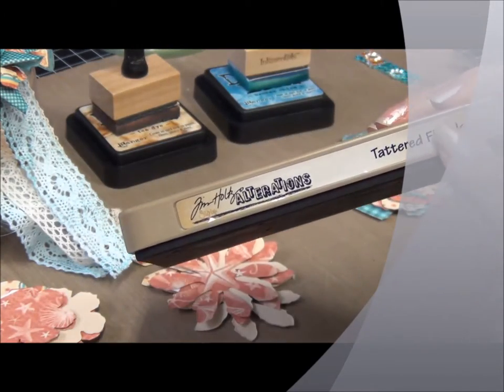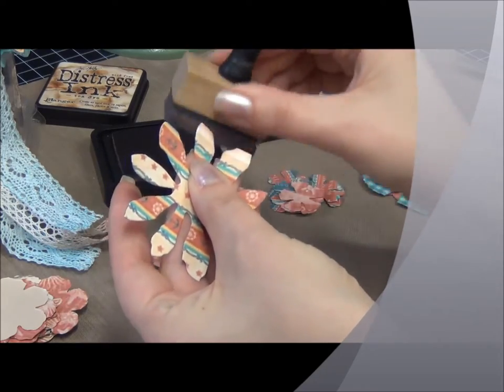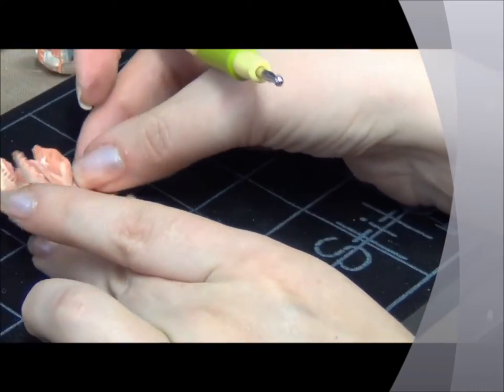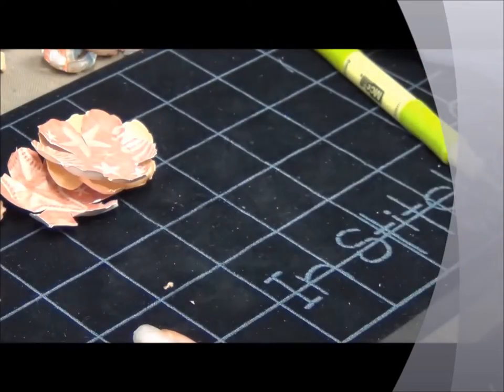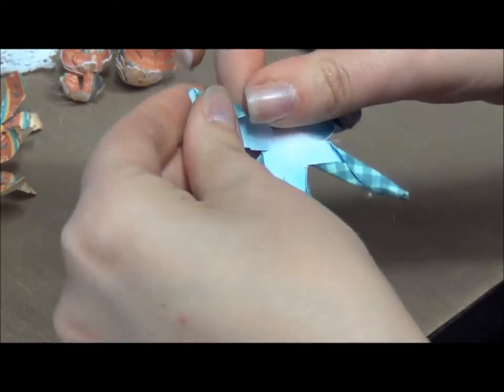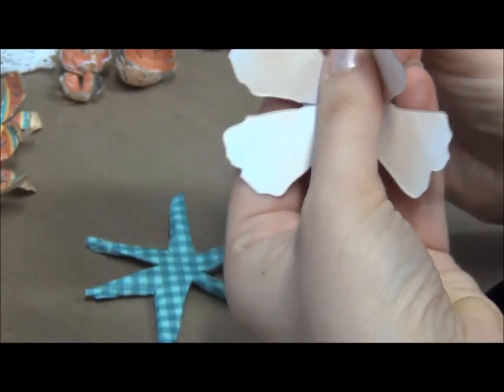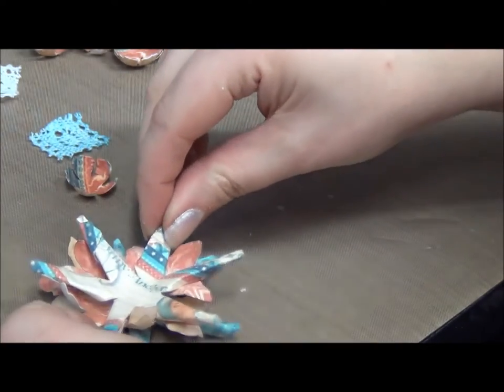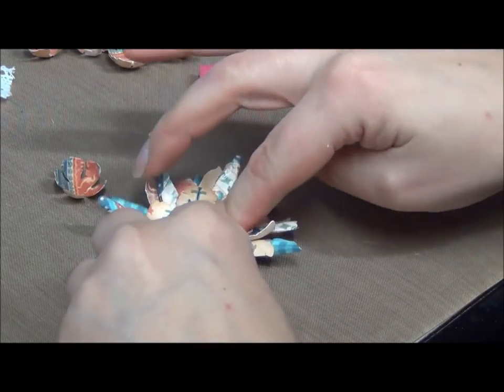Sea Star Flower Tutorial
While working on By the Sea Gift Set I stumbled on creating a sea star like flower. It came out as a combination of so many different flower tutorials I have seen over long perioud of time. I am using G45 By the Sea collection.

Hugs, Natasha